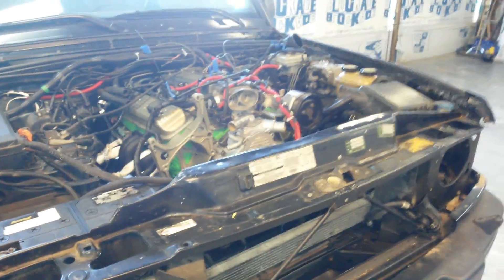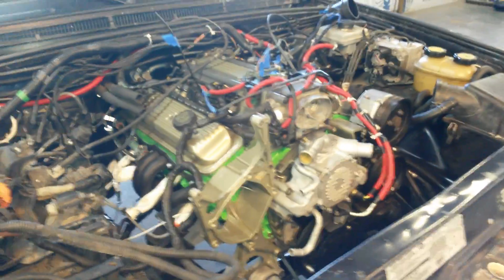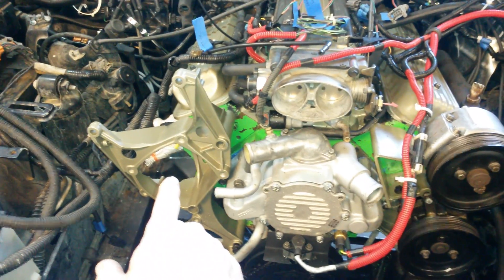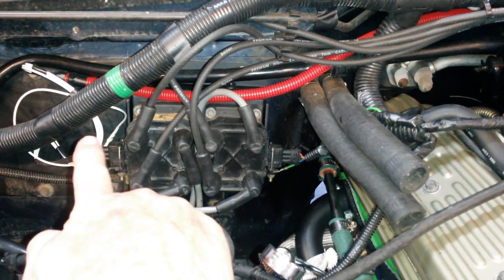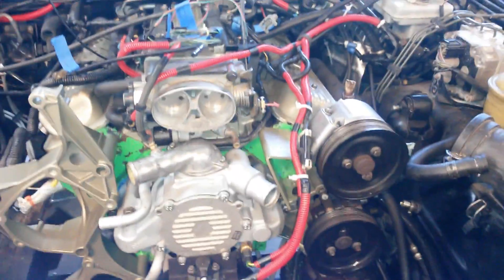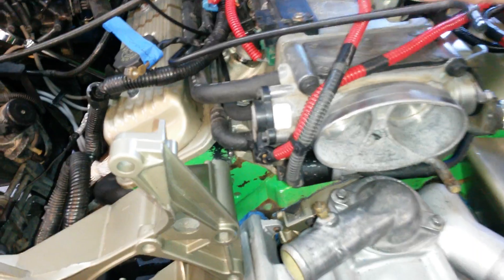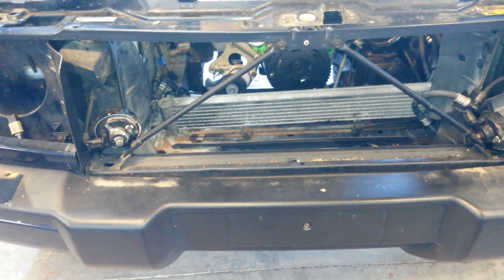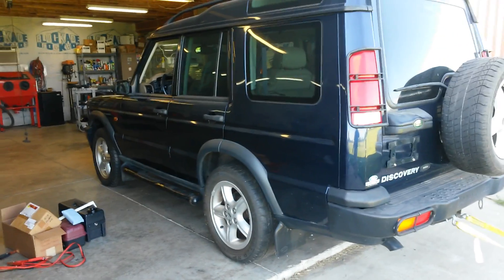Land Rover Discovery II with Chevy Engine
Installed a Chevy 4.3 Liter V8. Made an adapter and used the Land Rover Transmission, fuel system and electrical. Not done yet but its a part time project I only do in the summer time.